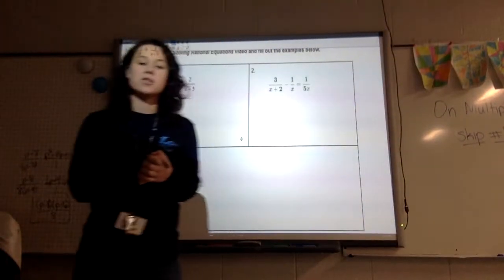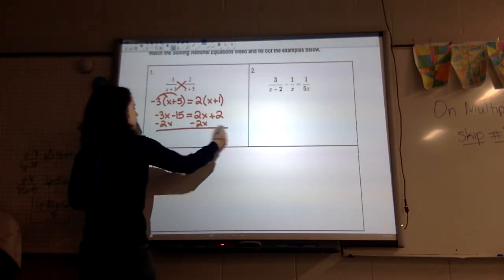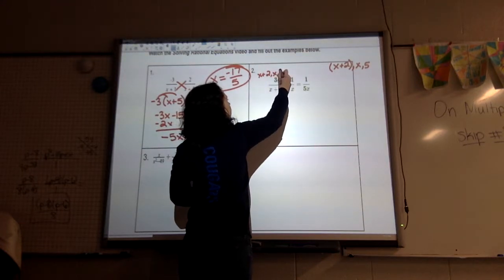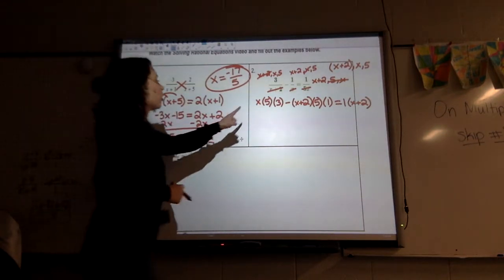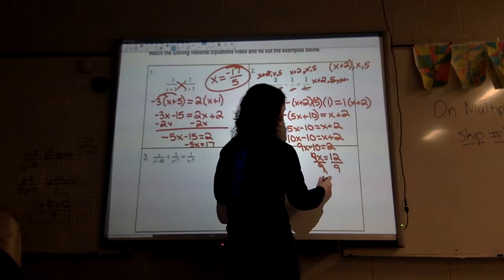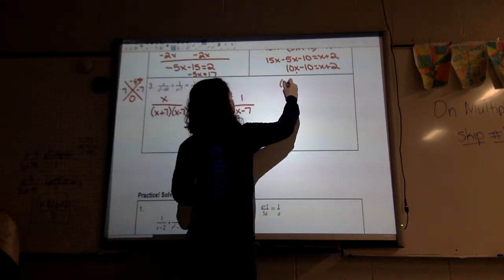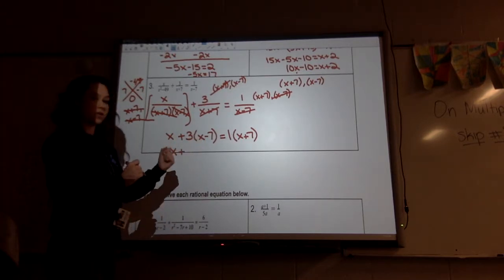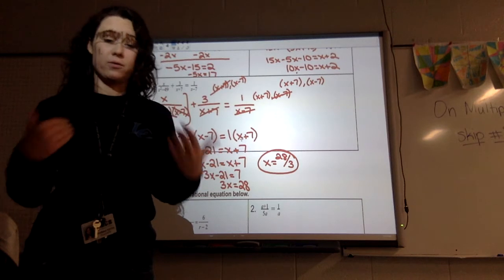Solving Rational Equations